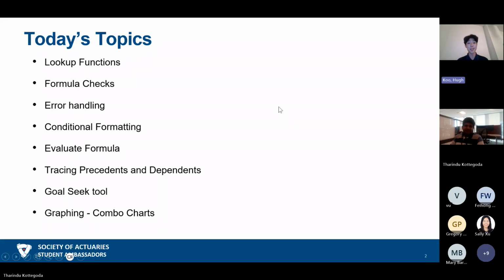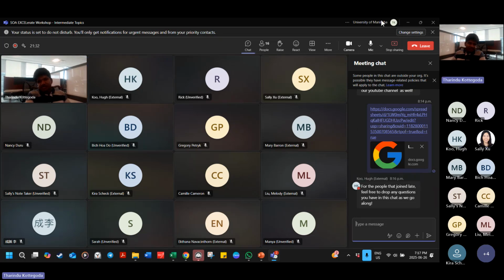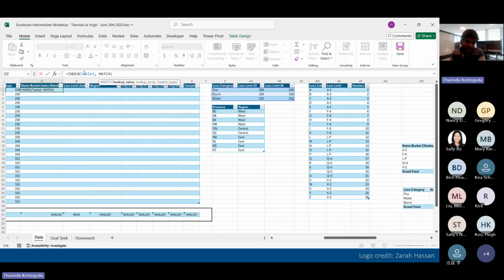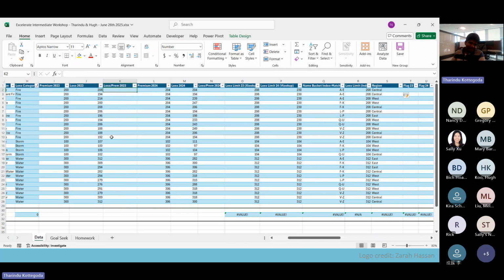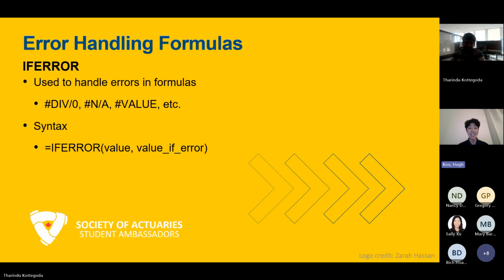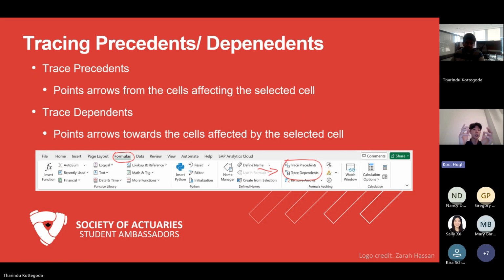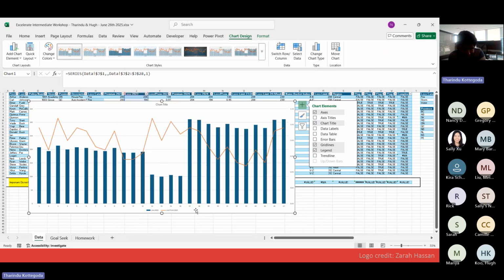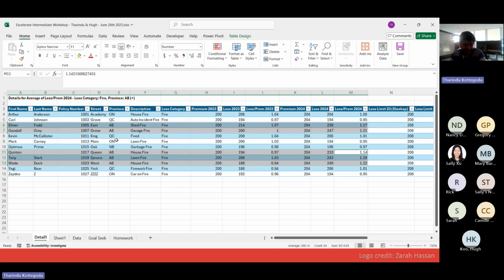SOA EXCELerate Workshop #2 - Intermediate Topics (2025/06/26)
Intermediate Excel topics, e.g. lookup functions, formula checks, combo graph, pivot table